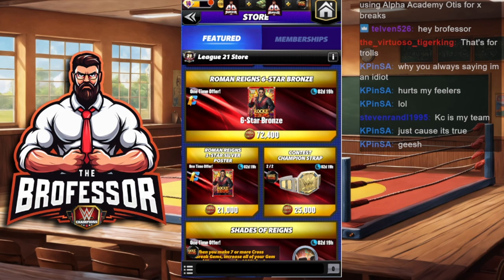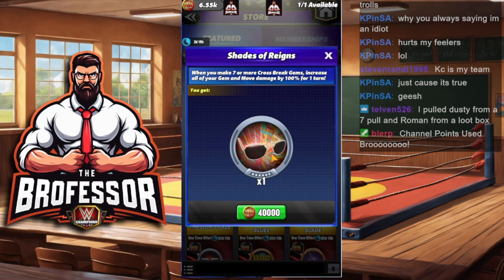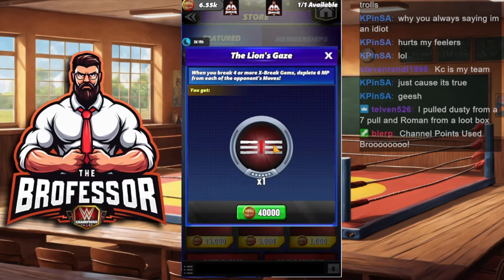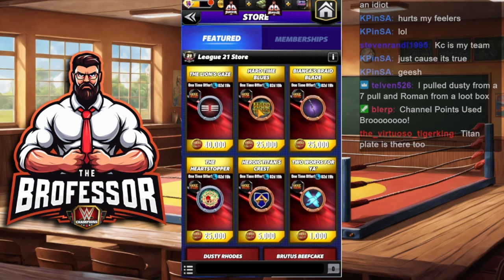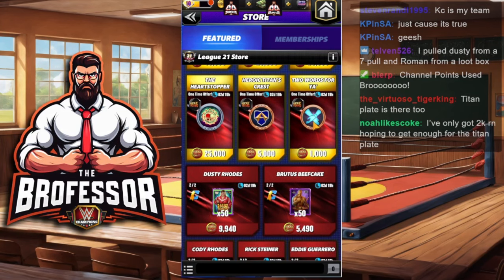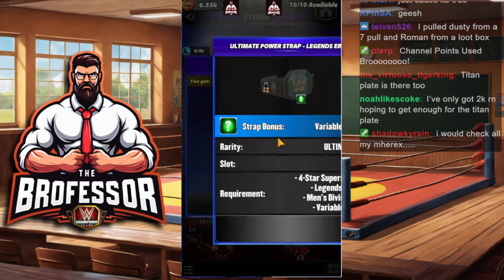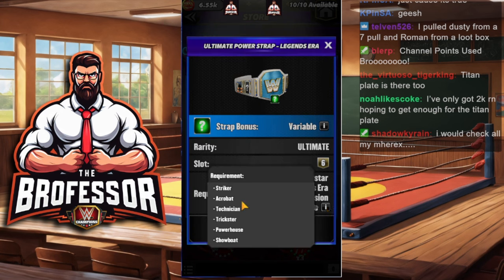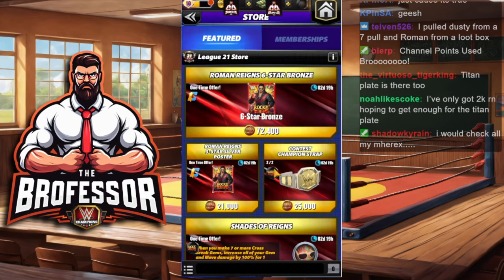PRIZEWALL BREAKDOWN - Rock 'N Reigns Contest - WWE Champions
WWE Champions Game - The Brofessor 👨‍🏫breaksdown the Roman Prizewall